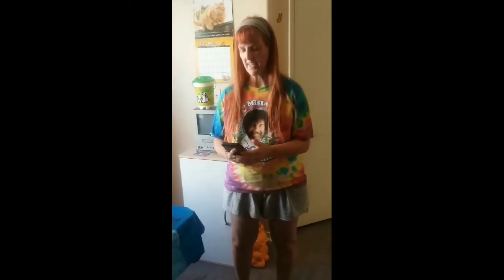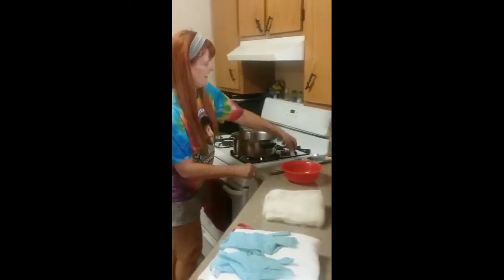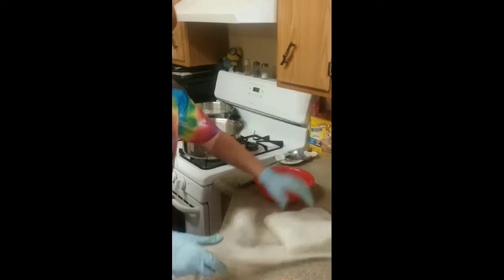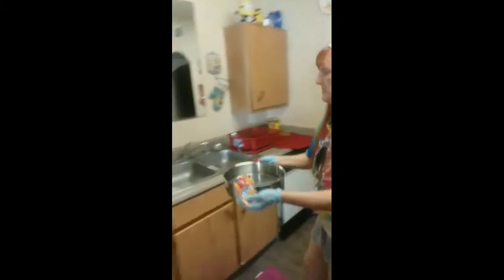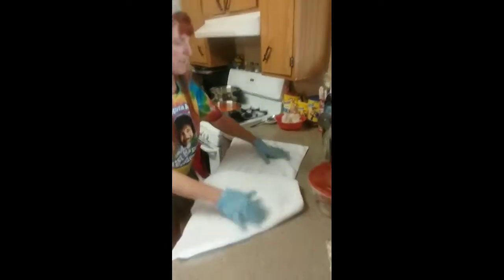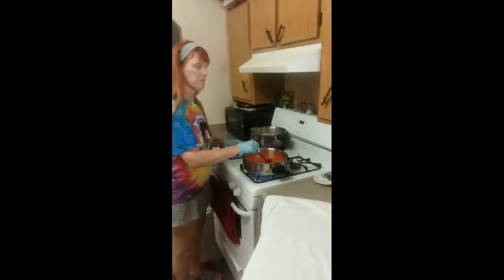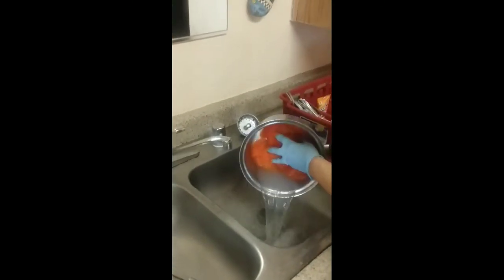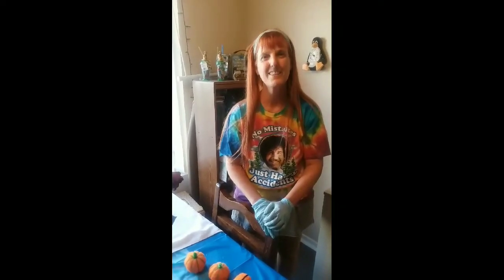How To Dye Roving With KoolAid (Orange) - Needle Felting How To Tips By Nancy Gibson Breeze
How I Dye Wool Roving With Kool Aid : Orange